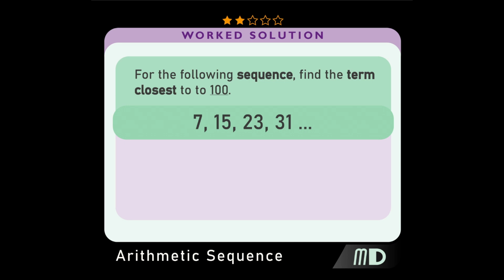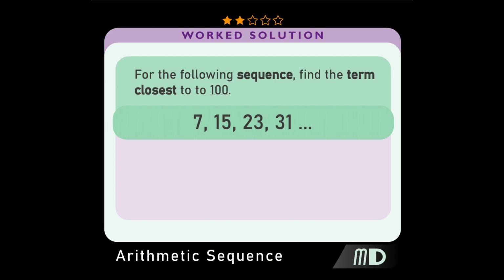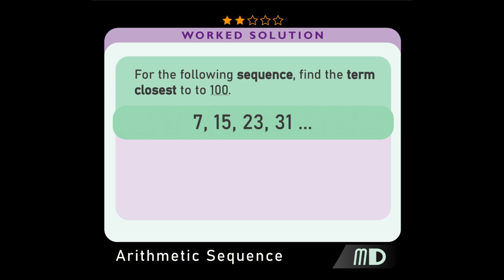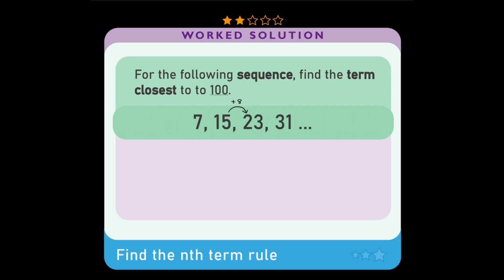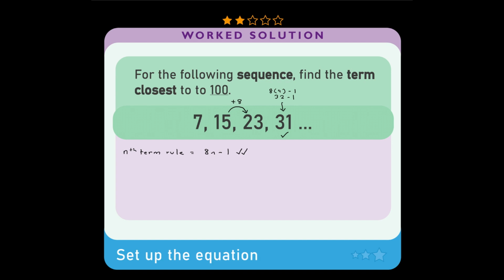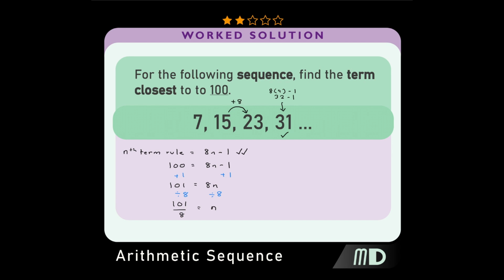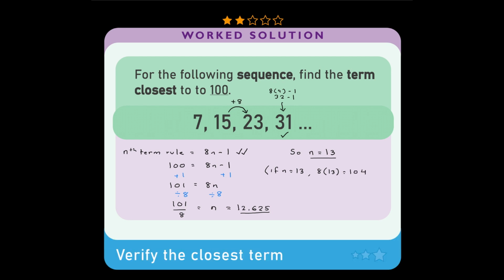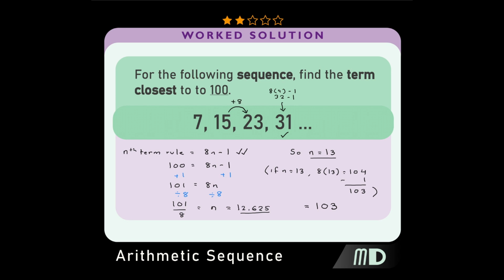Mastering LINEAR SEQUENCES - from NTH TERM formulae to SOLVING for n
This video explains how to find a specific term in a linear sequence by creating a general nth-term formula and solving for the position (n). It walks through the example of finding the term closest to 100 in the sequence 7, 15, 23, 31...

Key Steps
1. Find the nth-term rule
2. Set up the equation
3. Identify the nearest integer
4. Verify the closest term

Key Points
1. Arithmetic Progression Definition: A sequence of numbers with a constant difference between consecutive terms.
2. Nth-Term Rule: A formula to find any term in the sequence without calculating preceding terms, consisting of a common difference and a constant value.
3. Finding the Closest Term to 100: For the sequence 7, 15, 23, 31, …, the 13th term, which is 103, is closest to 100.

Key Skills
1. Finding d: Always subtract the first term from the second to ensure you have the correct sign for your common difference.
2. The "Zero-Term" Shortcut: Another way to find the -1 in the formula is to work backward from the first term. If the 1st term is 7, the "0th term" would be 7 - 8 = -1.
3. Whole Number Logic: If your division results in a decimal, the "closest" term is always found by checking the integers immediately above and below that decimal.

Timestamps
00:00 Introduction
00:48 Definition of a linear sequence
01:19 Explanation of the nth-term formula
01:49 The three-step process to solve the problem
02:14 Step 1: Finding the nth-term rule
03:40 Step 2: Setting the expression equal to 100 and isolating n
05:03 Step 3: Rounding the decimal to find the closest whole-number term
05:31 Checking the terms to verify the final answer